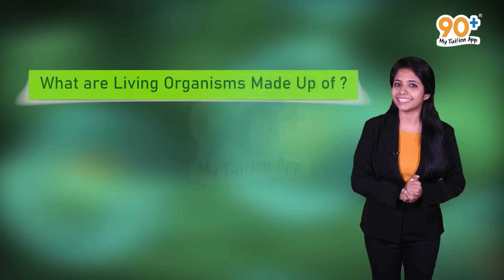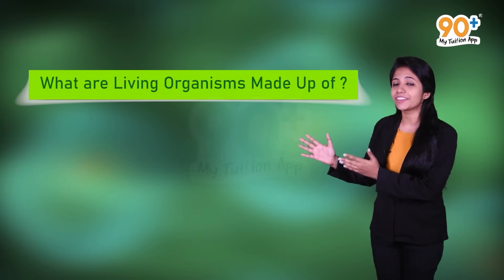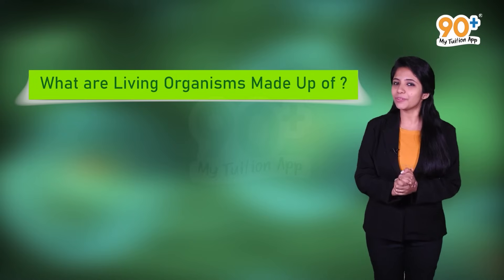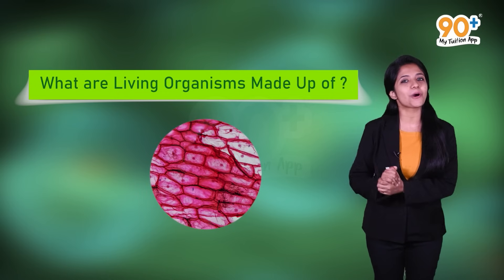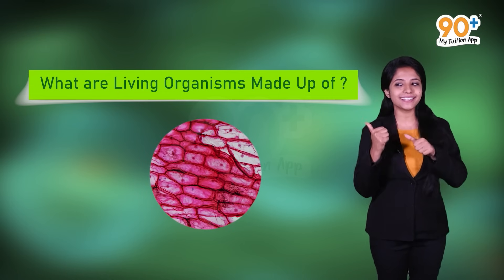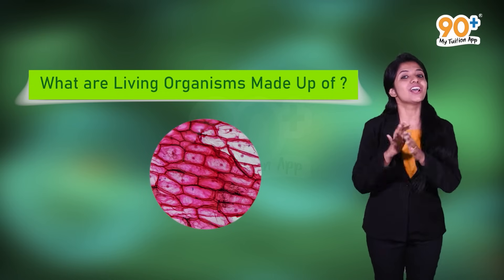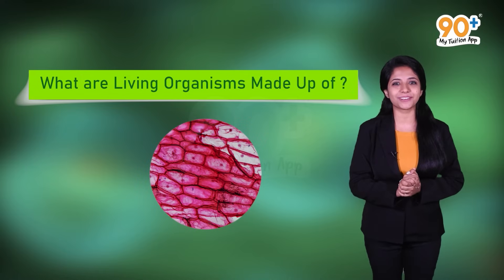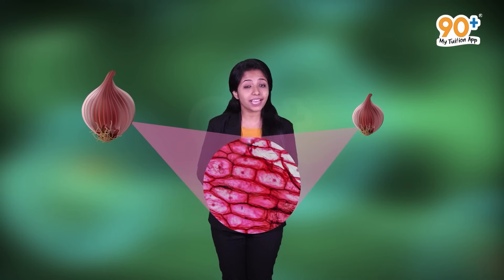CBSE Syllabus | 9th Std| Biology|Chapter 1 | Cut 2| The Fundamental Unit Of Life |90+ My Tuition App